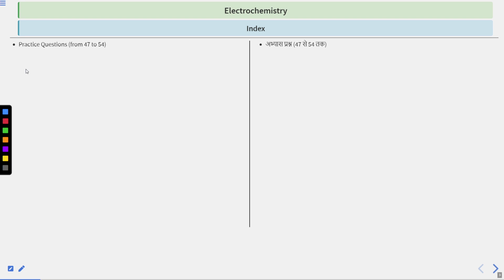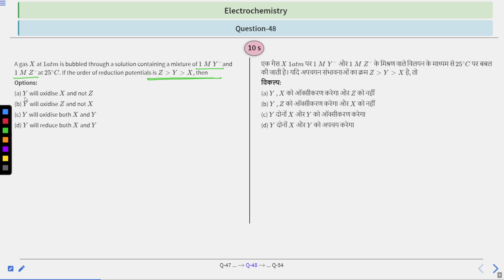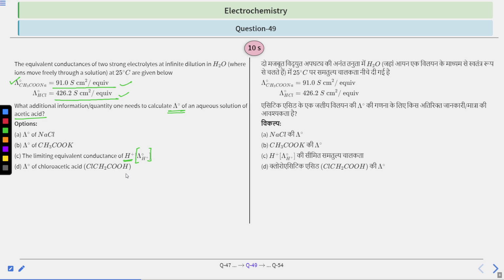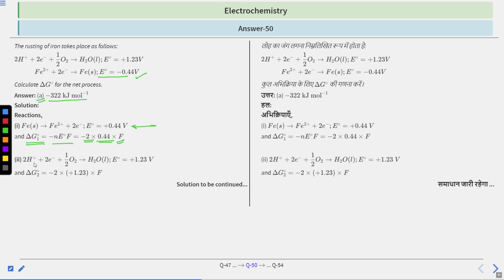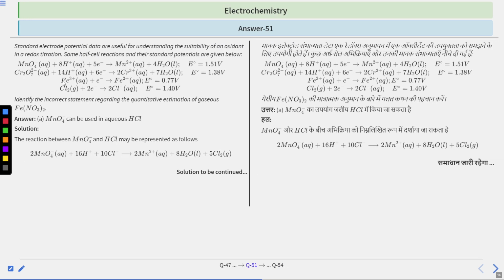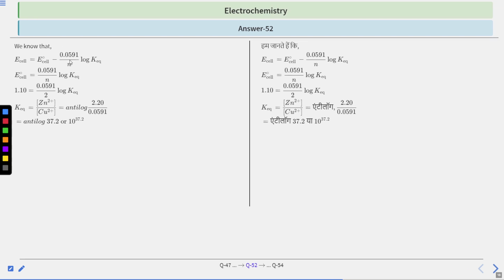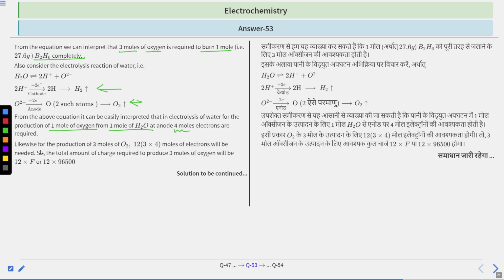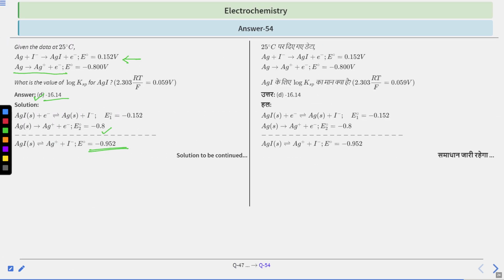Electrochemistry Questions Part 7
Subject: Chemistry
Programme Name: Electrochemistry
Course Name: Engineering

This lecture covers some practice questions on the concept of Metallic and Electrolytic Conduction, Conductivity or Specific Conductance (к), Molar Conductivity, Equivalent Conductivity, Electrolysis, Faraday's Laws of Electrolysis, Kohlrausch's Law, Electrochemical Cell, Electrode and Half-Cell, Salt-Bridge, EMF of a Galvanic Cell, Electrode Potential and Standard Electrode Potential, Electrochemical Series, Nernst Equation and its Applications, Relationship between Cell Potential and Gibbs Energy Change, Batteries, Fuel Cells, Corrosion and its Prevention

📡 Key Features:
Syllabus-based Content